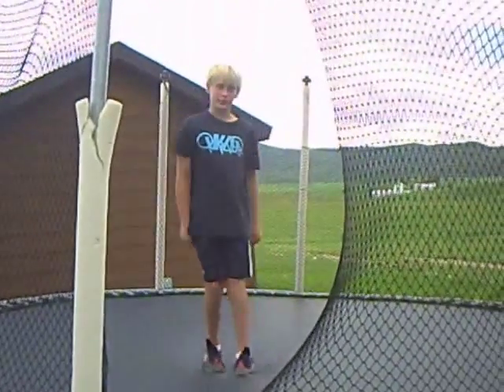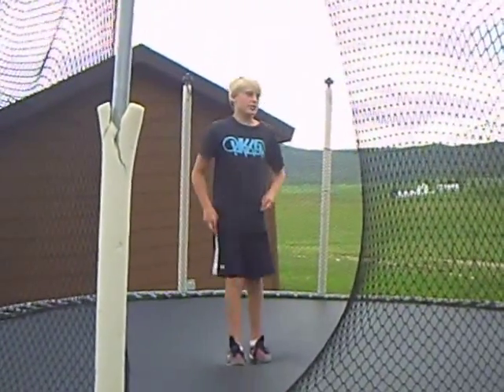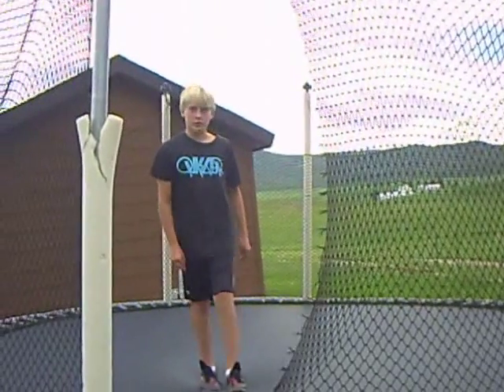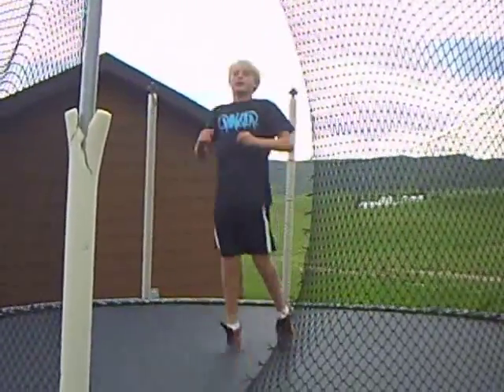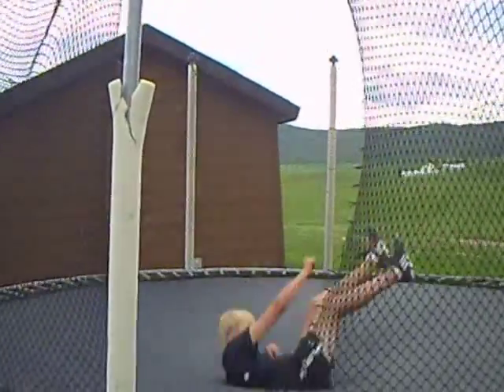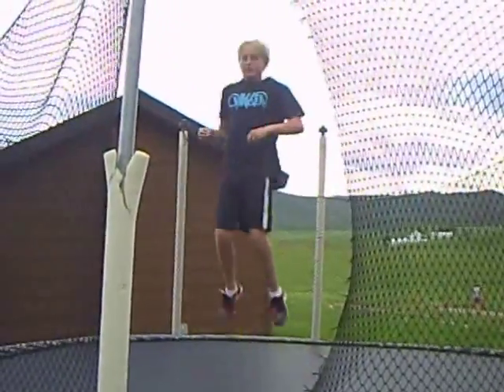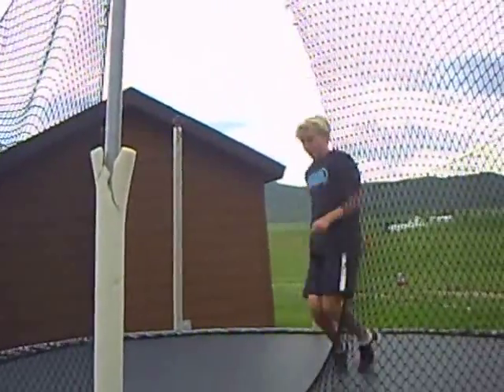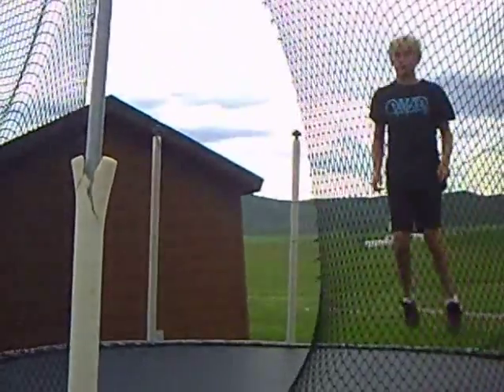How To Do A Cork 720 oN The Tramp Step By Step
Step By Step Tatorial On How To Do A Cork 7 On A Tramp